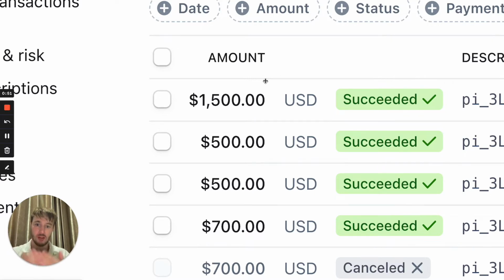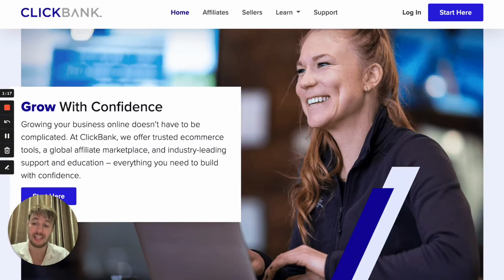How To Make $500 Per Day With Google Ads